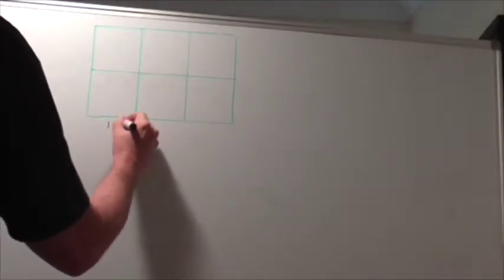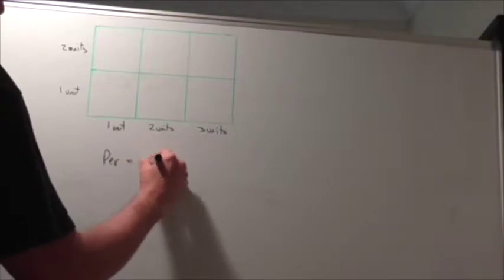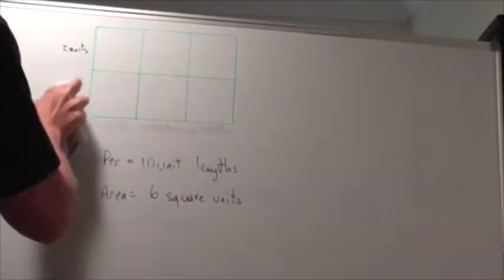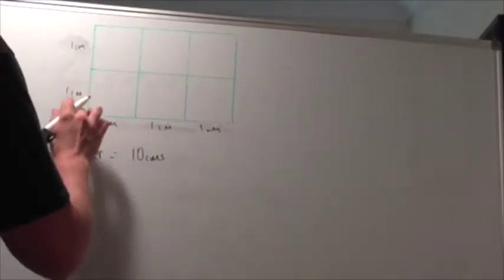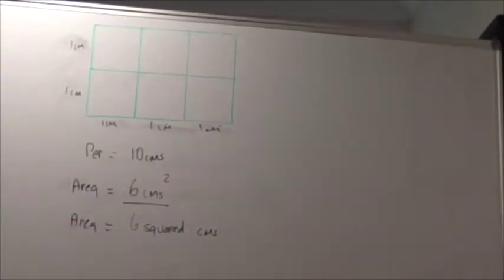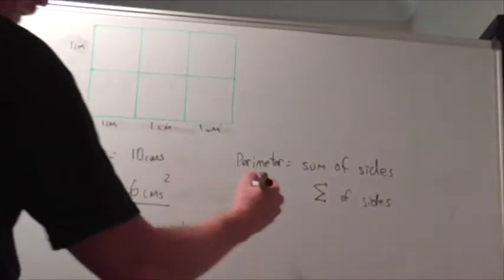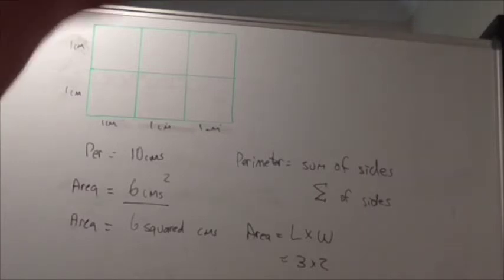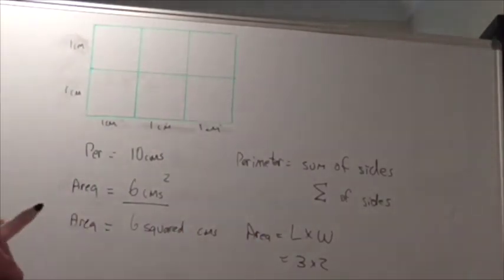Measurement, Perimeter and Area of Rectangles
This video outlines the  essential knowledge in geometry in understanding the difference between perimeter and area, while also beginning with the basic rectangle.